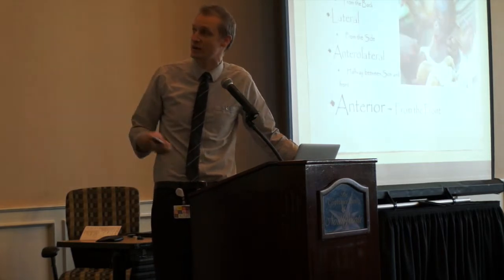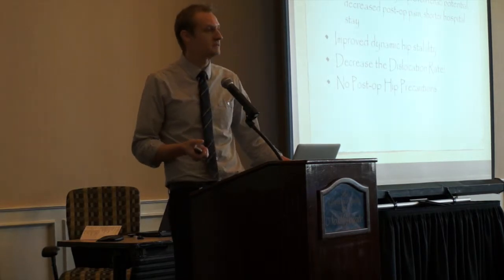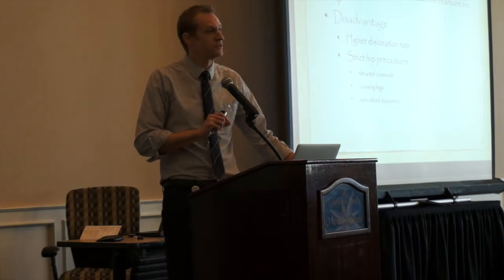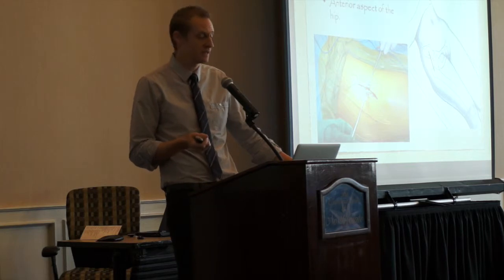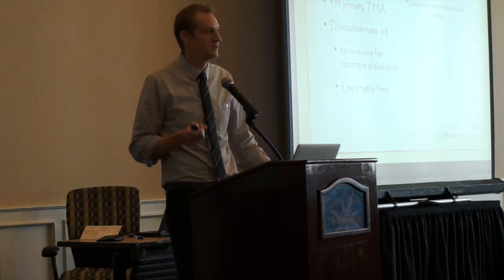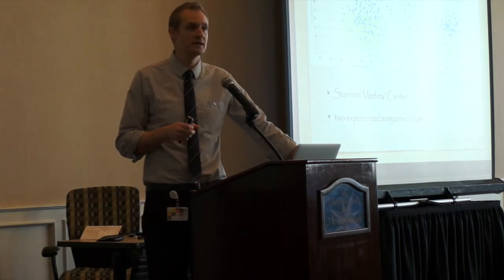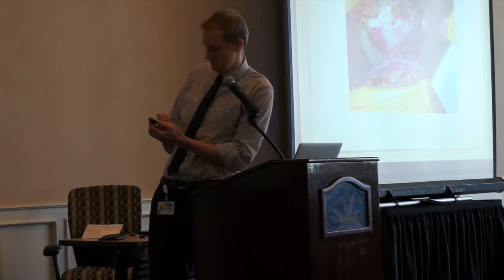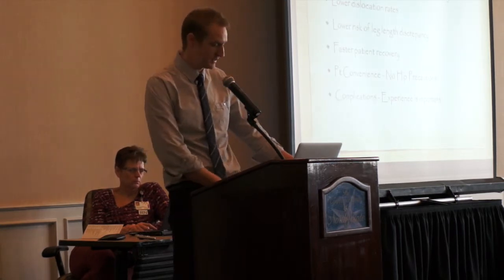Direct Anterior Total Hip Arthroplasty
Dr. Fowler talking about the direct anterior approach to total hip replacement.